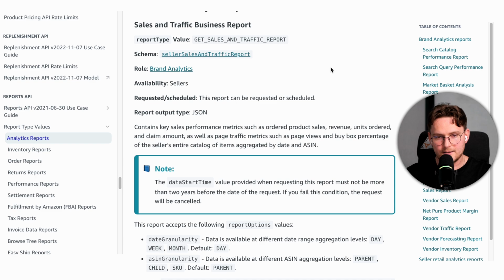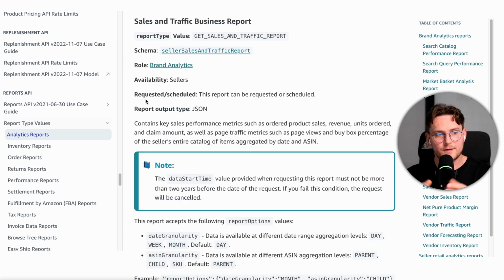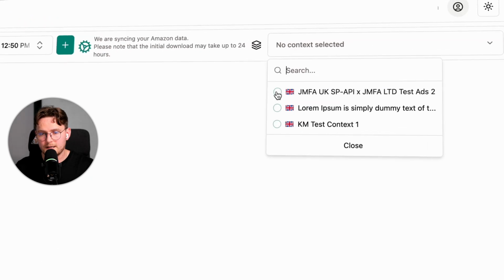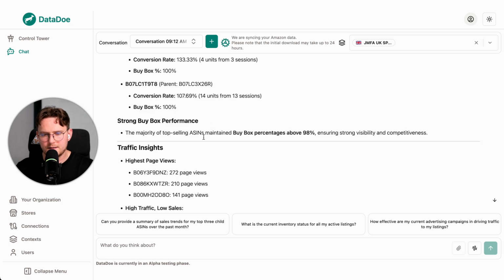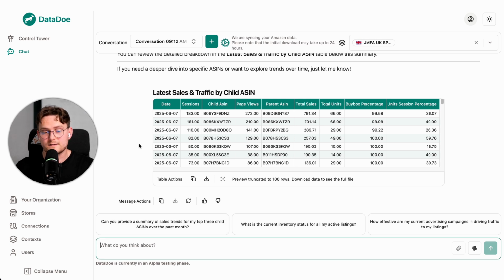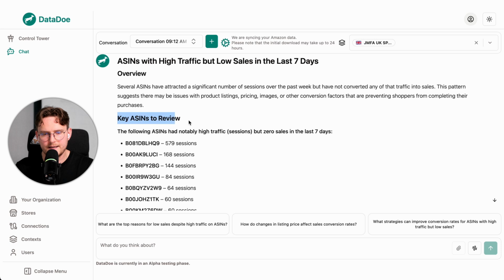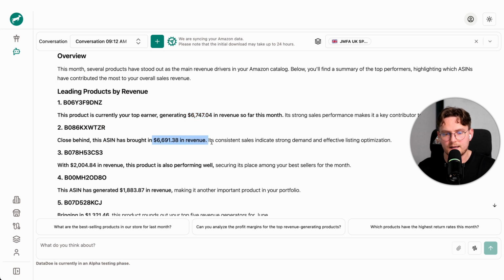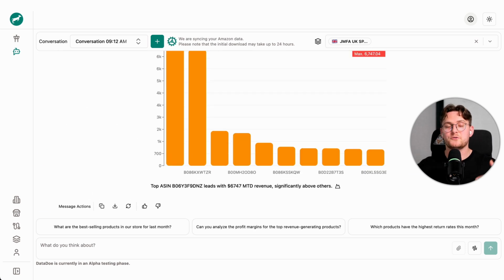How to get Sales and Traffic Report from Amazon SP-API (with AI)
In this video, we break down one of the most useful Amazon SP-API reports  the Sales and Traffic Report - and show you how to analyze it using AI.

What you’ll learn:
- What the Sales and Traffic report actually contains (from the SP-API docs)
- The 5 metrics sellers and agencies should track daily
- How to visualize the report using DataDoe’s AI assistant
- Real-world prompts to find issues, trends, and missed revenue
- Why this report is a game-changer for Amazon brands and client reporting

Time Stamps:
0:00 - Intro to a video about Amazon Selling Partner API Reports
0:27 - Amazon SP-API Course
0:48 - Sales and Traffic Report SP-API
2:18 - How to get Sales and Traffic data using DataDoe
2:45 - Sample AI prompts to get SP-API data
3:53 - Export data to CSV from Amazon SP-API
5:07 - Analyse data using new AI tool